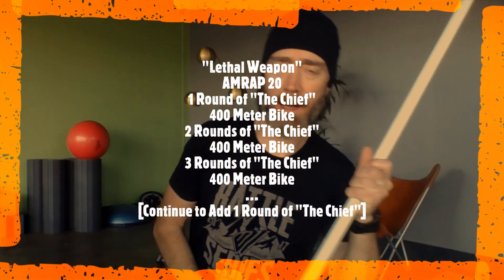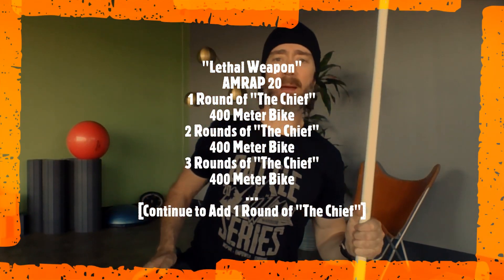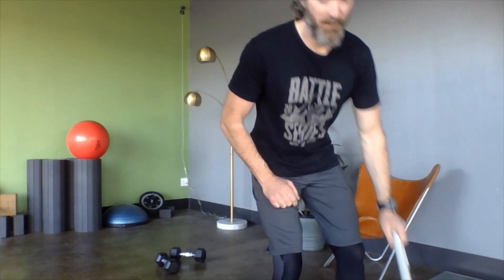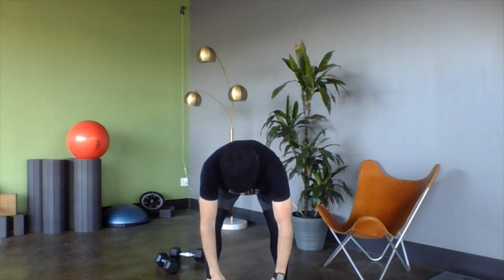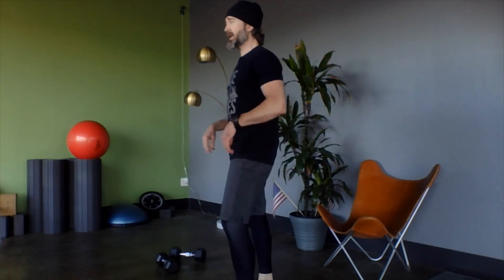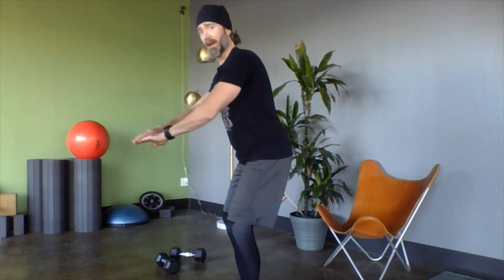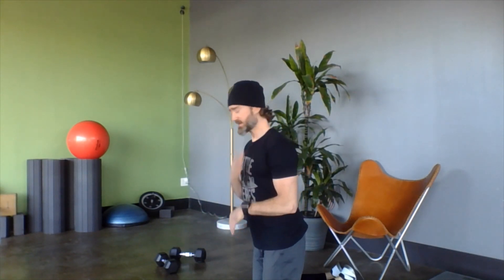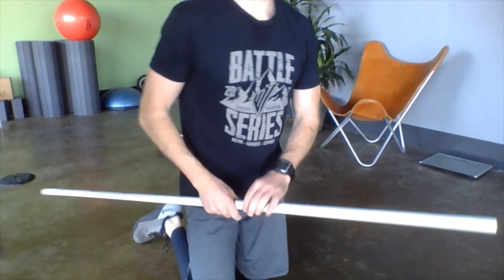Rivet 11.28.20 "Lethal Weapon"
"Lethal Weapon"
AMRAP 20
1 Round of "The Chief"
400 Meter Bike
2 Rounds of "The Chief"
400 Meter Bike
3 Rounds of "The Chief"
400 Meter Bike
[Continue to Add 1 Round of "The Chief"]